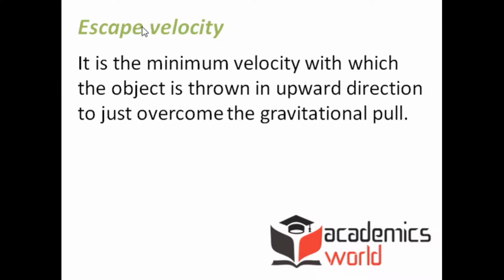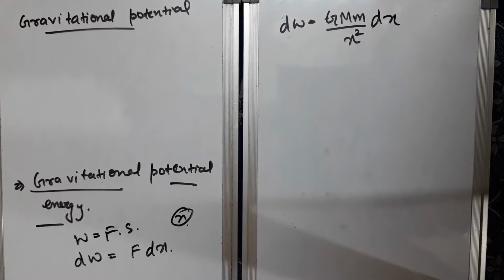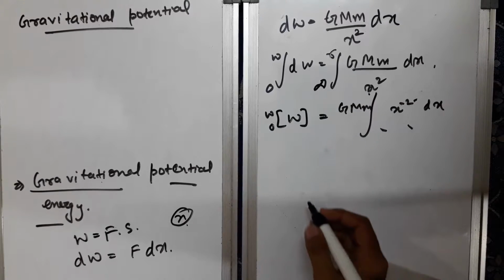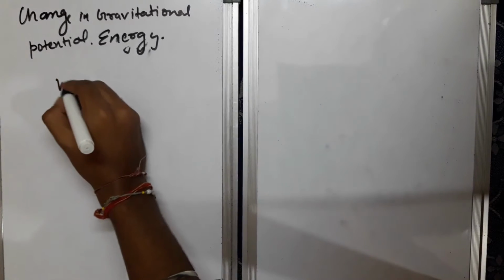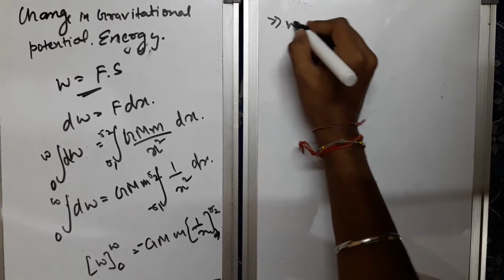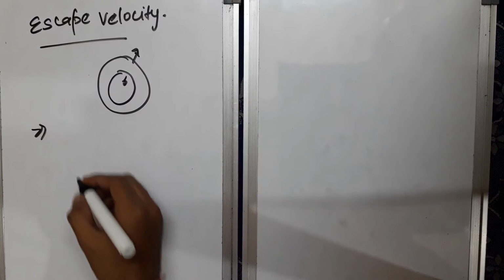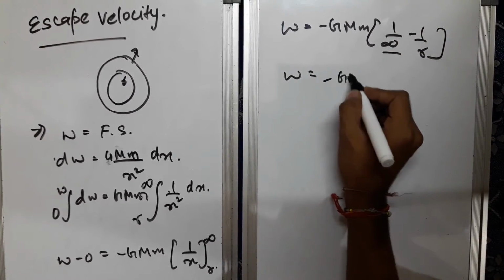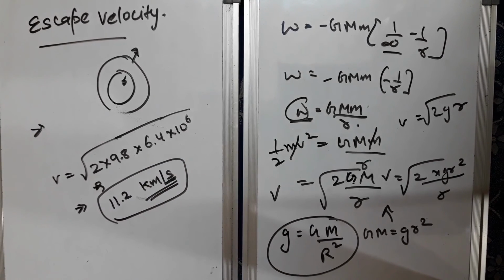class 11 chapter 8 physics gravitation part:3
Don't study hard study smart.